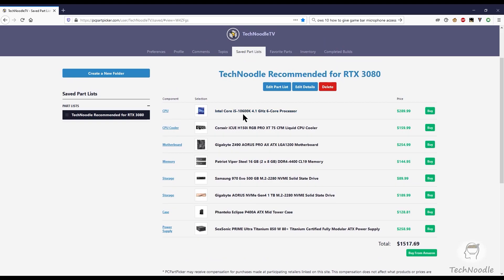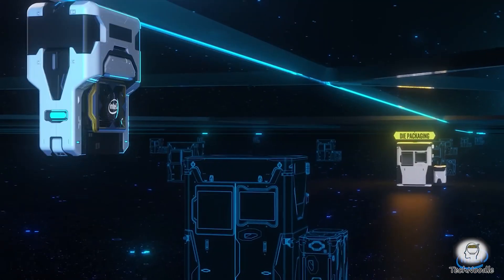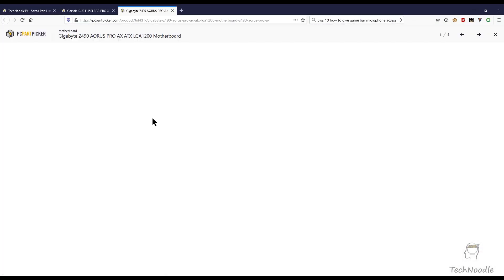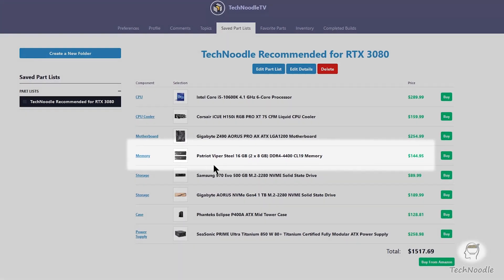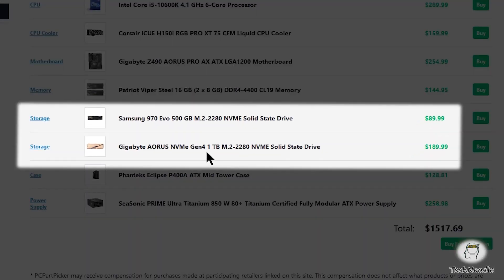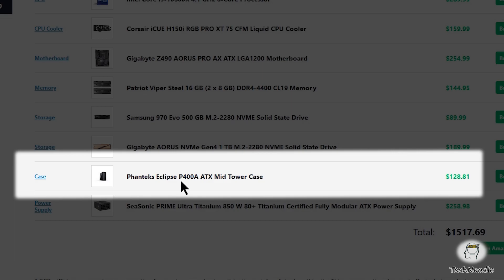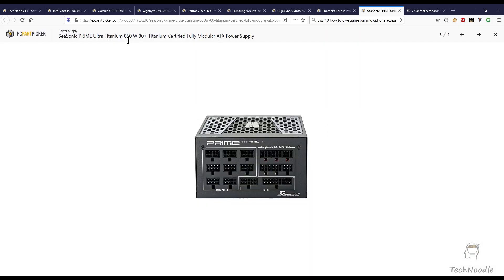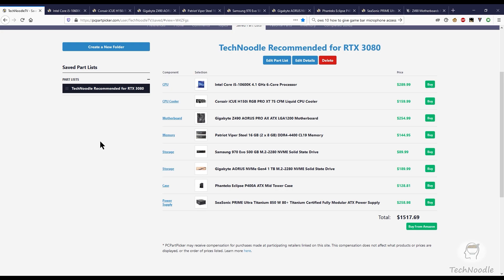2021 Next Gen Gaming PC Parts List - RTX 30 Series Recommended Build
This is the TechNoodle-approved build to make sure you ready for what 2021 and beyond will bring to us gamers, and to make the most of your RTX 30x0 nVidia Geforce purchase.

00:00 - Intro
00:14 - CPU
01:25 - CPU Cooler
02:04 - Motherboard
02:58 - RAM
03:37 - Storage
04:46 - Case
05:22 - Power Supply